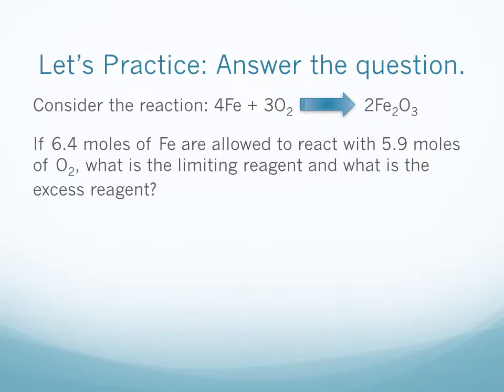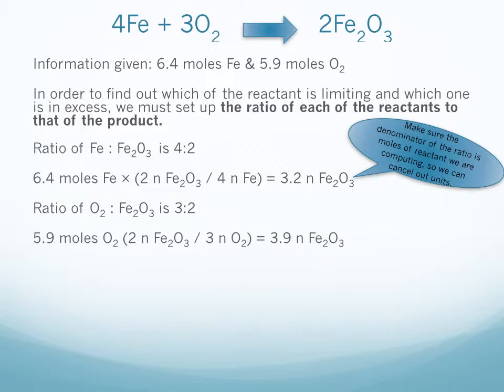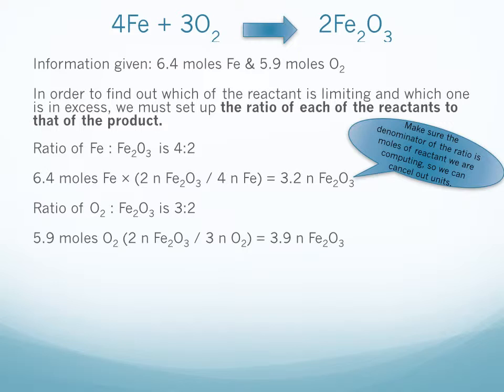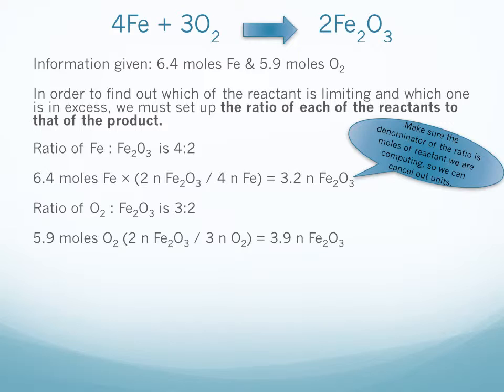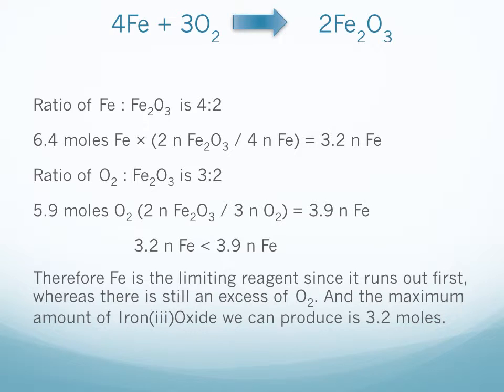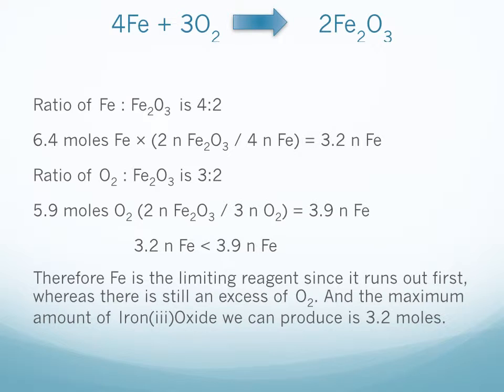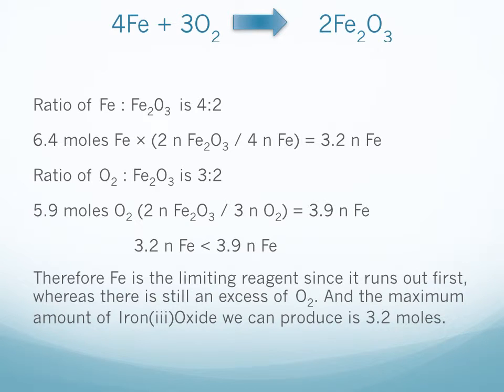CHEM 102 F14 Hunter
By Rezve and Halima